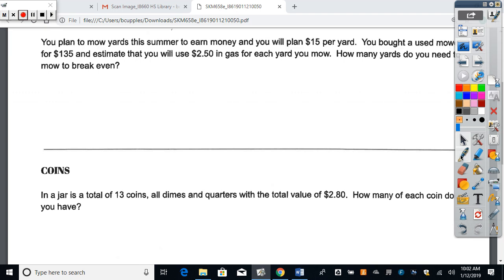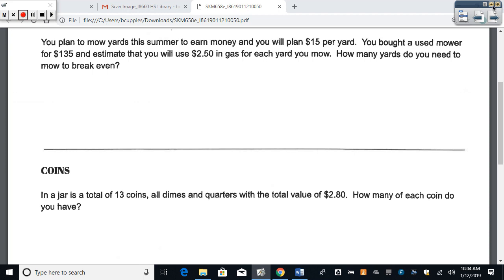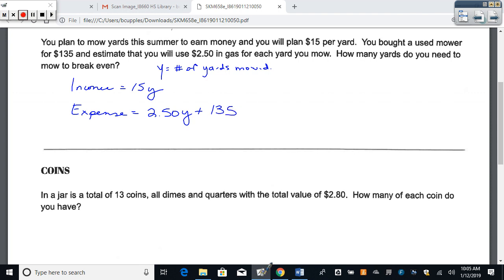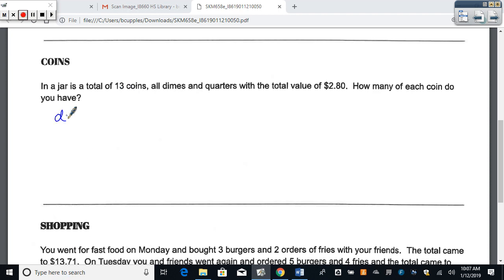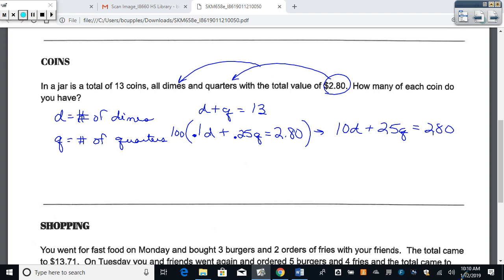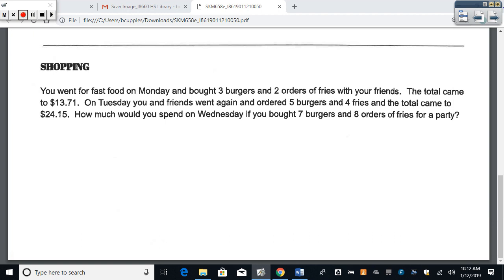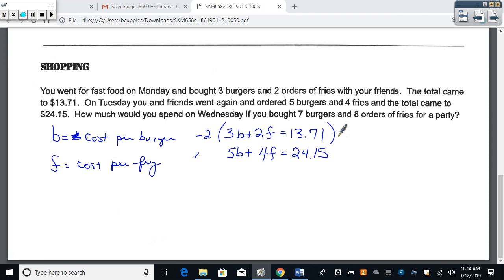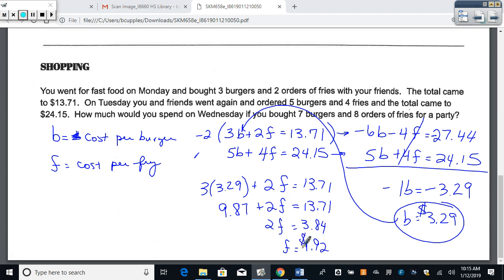6 5 Application of Systems of Equations